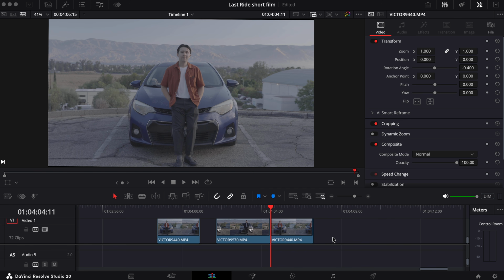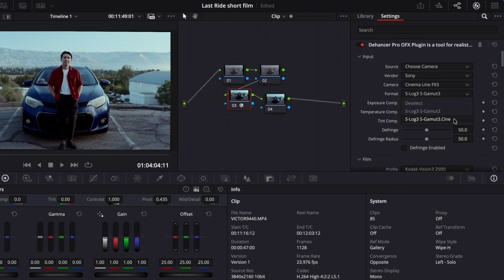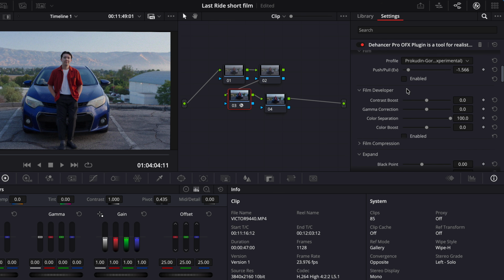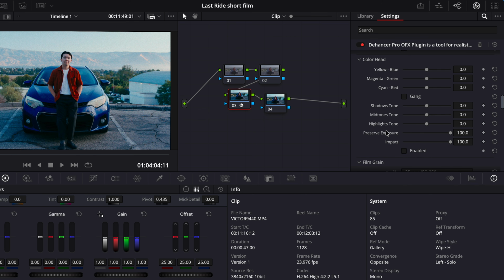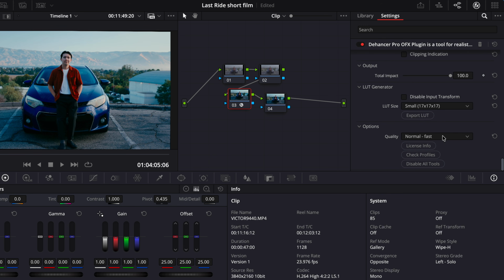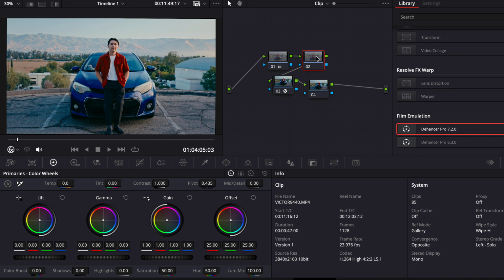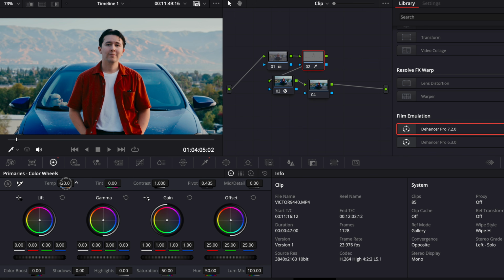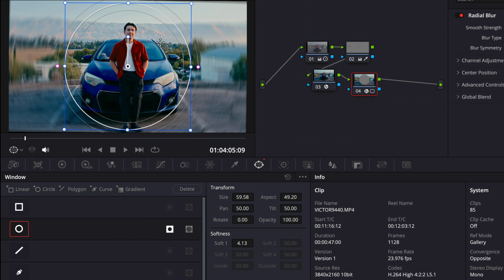Get the Film Look FAST in DaVinci Resolve | Dehancer Pro Workflow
In this tutorial, I’ll show you the easiest way to color grade your footage using the Dehancer Pro Film Emulation plugin inside DaVinci Resolve. This is the exact workflow I use to get natural film tones, soft highlight rolloff, and organic grain — without destroying skin tones.
Whether you're shooting on Sony, Canon, or any mirrorless camera, this workflow will help you achieve a true film look fast.

Sony FX3
Sony ZV-E1
SmallRig HawkLock Half Cage
Sandisk Extreme Pro SD Card
Tamron 17-28
Sigma 24-70
Nisi Black Mist 1/8 filter
Freewell VND Filters
Main Microphones
Zhiyun Molus G200
Zhiyun 90cm soft box
Light Stand
Cinepeer CM15 RGB Light
SmallRig Suction Car Mount
SmallRig Magic Arm + Clamp
DJI Osmo Pocket 3
DJI Osmo Pocket 3 Creator Combo
Ulanzi MT44 Tripod
Main Laptop
SmallRig Top Handle
Sony Battery
Logitech Lift Mouse
Portable SSD